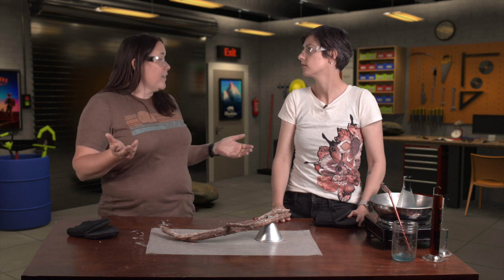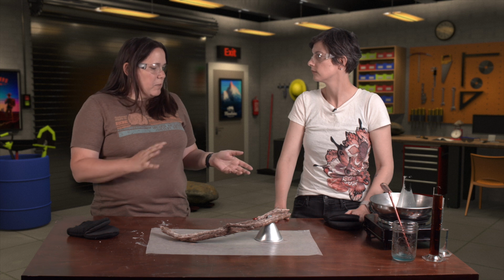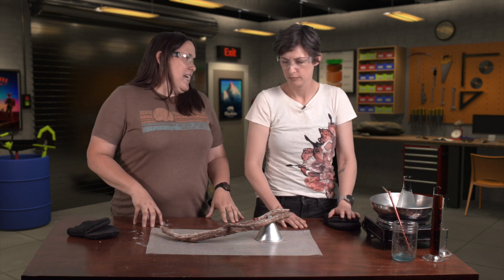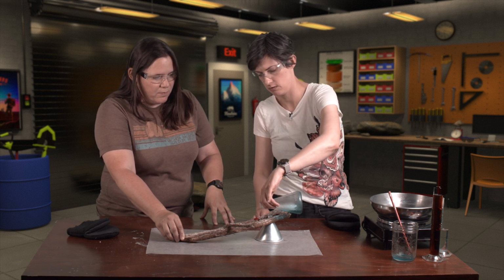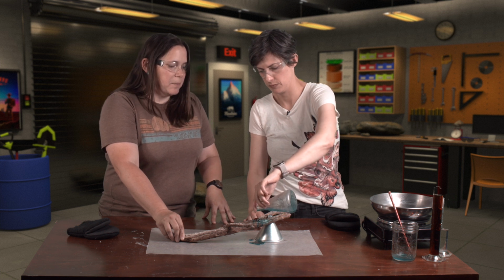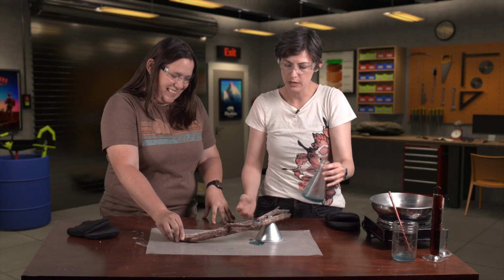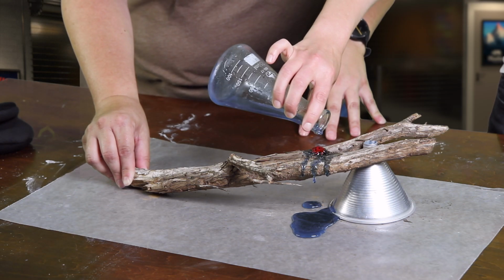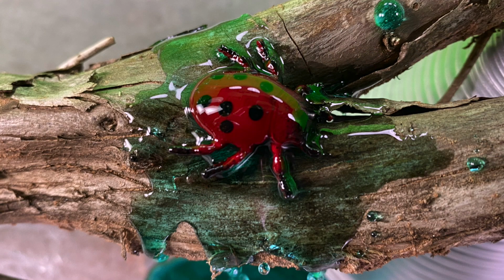GeoGarage: Amber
In the Geogarage, we demonstrate how tree sap traps ancient insects and hardens to form a mineral called amber